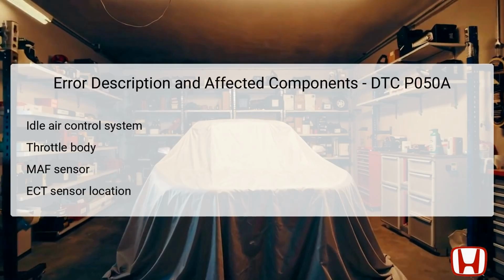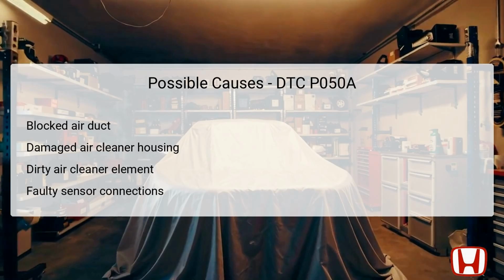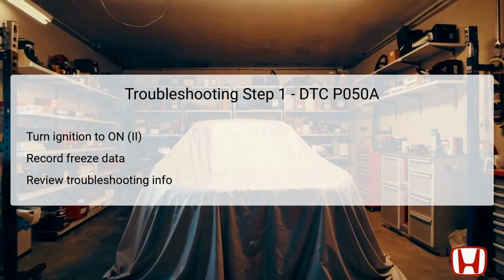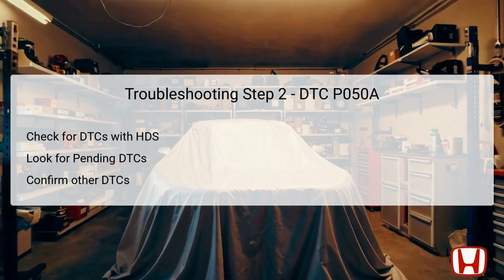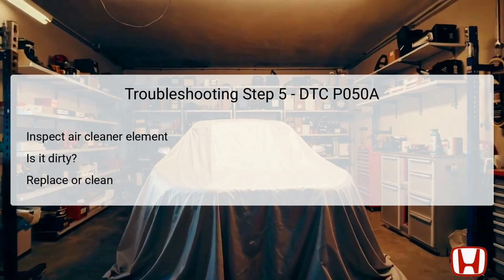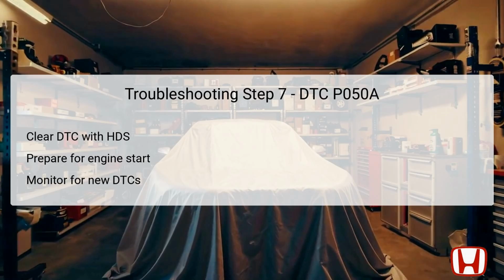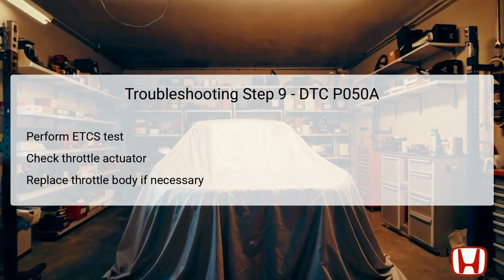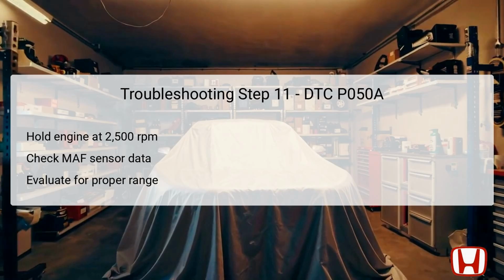DTC P050A: Cold Start Idle Air Control System Performance Problem - Honda Odyssey 2011-2017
Join the STEP Diagnostics early access list:
​ In this video, you'll learn about Diagnostic Trouble Code P050A, which indicates issues with the cold start idle air control system in Honda Odyssey models from 2011 to 2017. We will cover the symptoms, potential causes, and a systematic troubleshooting process to diagnose and fix the problem, ensuring optimal engine performance and reliability. Regular maintenance tips will also be provided to help prevent future occurrences of this error code.